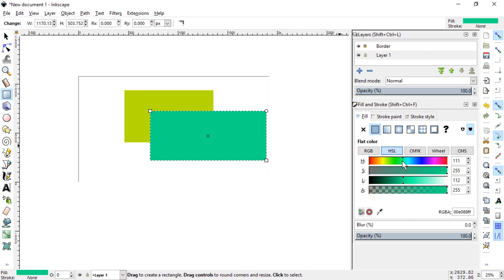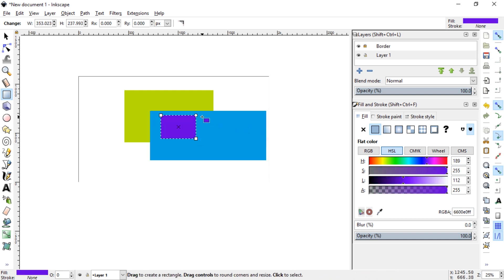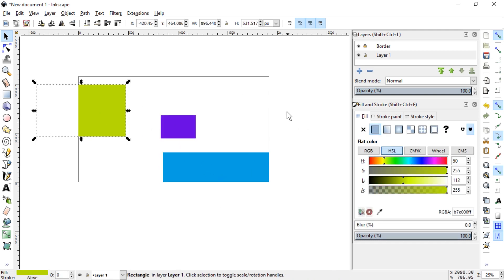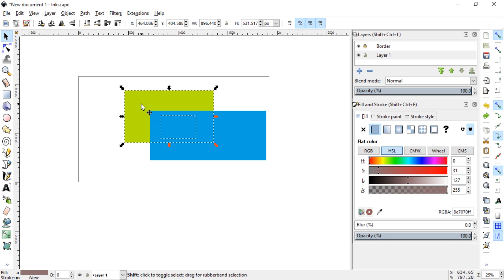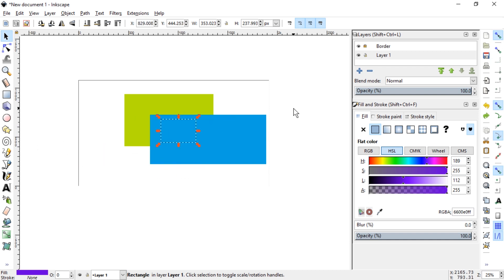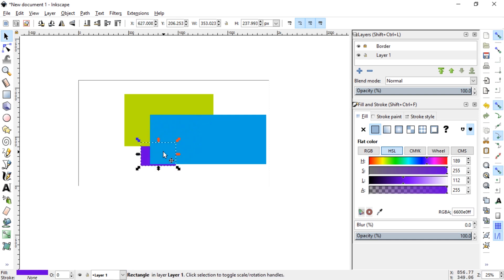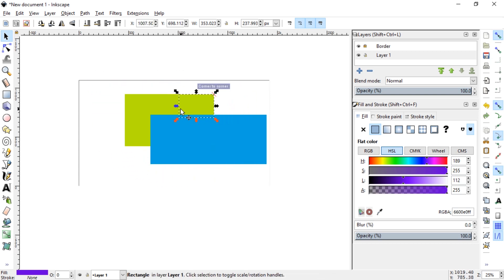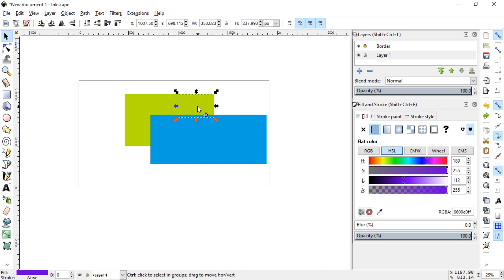Inkscape: Move Object To Front QUICKLY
Bring object hidden behind objects to the front quickly protip without having to do TAB-magic or selection guessing. This "undo-hack" is useful to me on a daily basis! More Inkscape tutorials & tricks